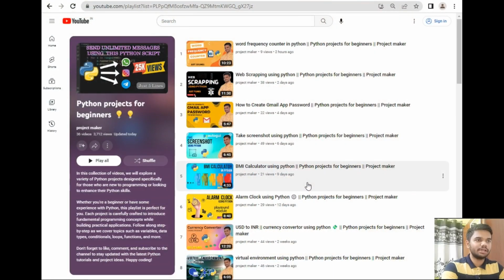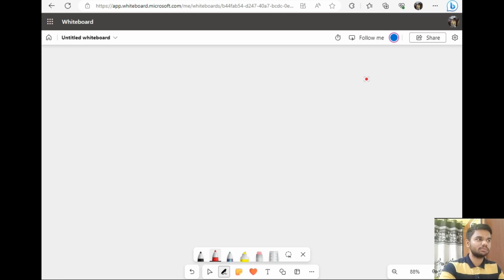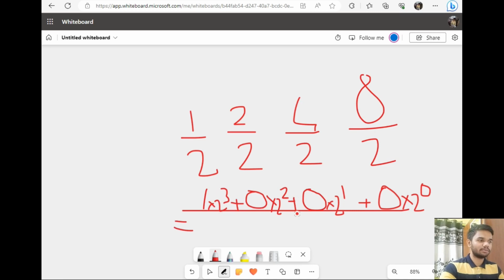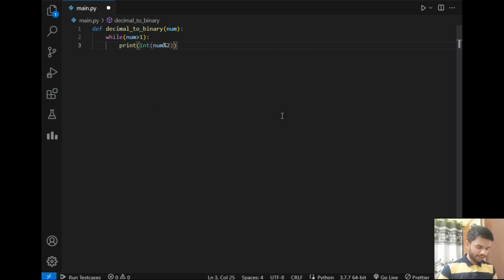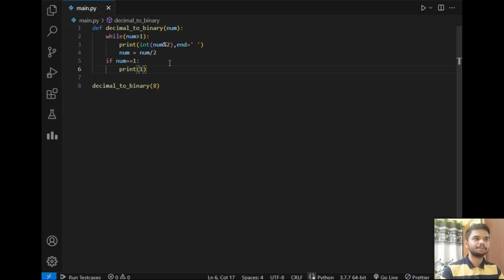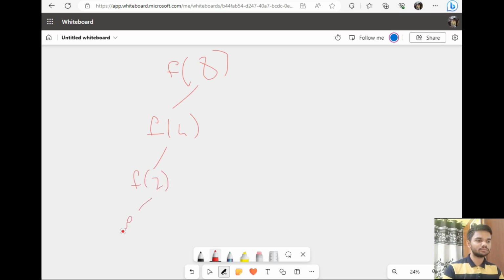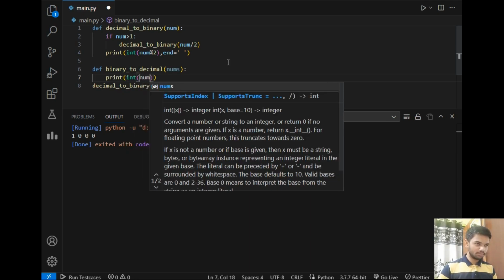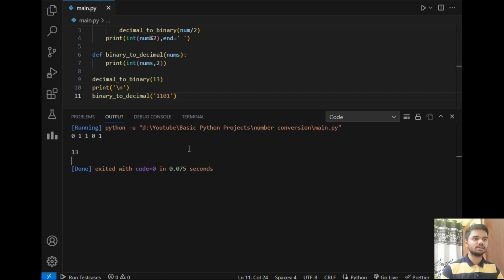Number Conversion using python || Python projects for beginners || Project maker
In this YouTube video, we will dive into the process of converting decimal to binary in Python. If you're new to programming or want to enhance your Python skills, understanding number conversion is essential. In this comprehensive tutorial, we will explore various techniques, step-by-step instructions, and practical examples to master the decimal to binary conversion process using Python. By the end of this video, you'll have a solid understanding of the topic and be able to implement decimal to binary conversion in your own Python programs. Join us on this exciting journey of learning and expand your programming knowledge!

Your support motivates us to continue creating high-quality educational videos.